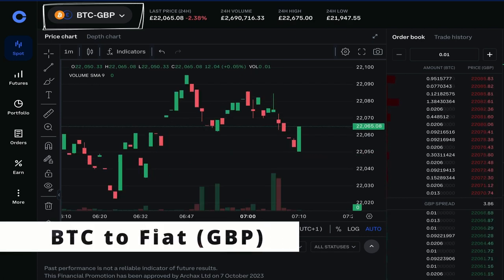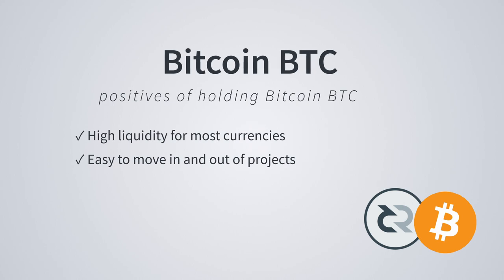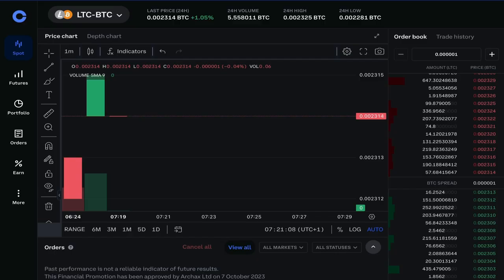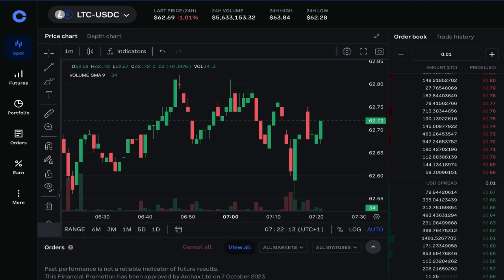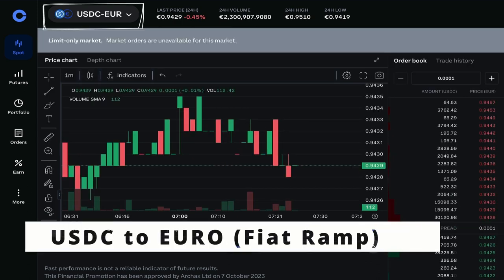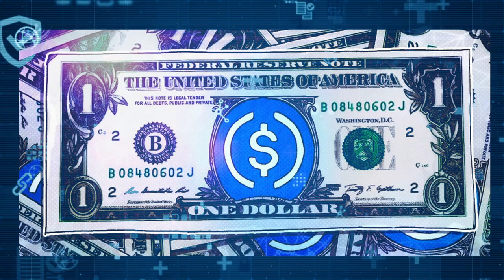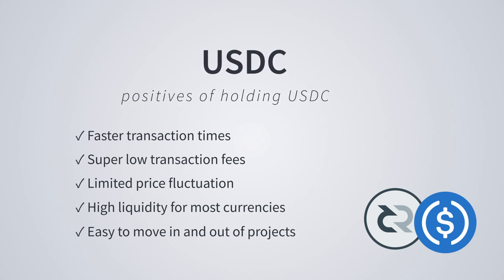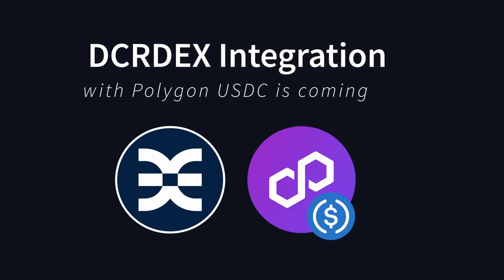The best cryptocurrencies to hold when exchanging for Decred - Q&A Sessions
What are the best cryptocurrencies to hold when you want to exchange for Decred?

This is an interesting question which is currently evolving. But the short answer is Bitcoin BTC. At the time of writing, pretty much every alternative coin has a BTC pair. This has typically been the coin that generates the highest liquidity in and out of a project like Decred.